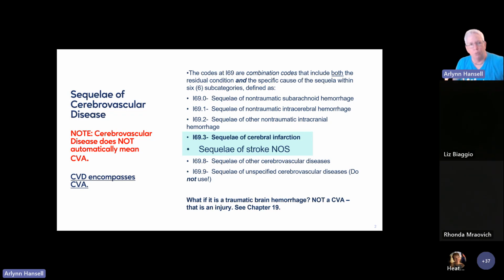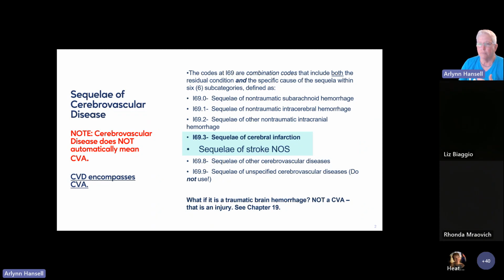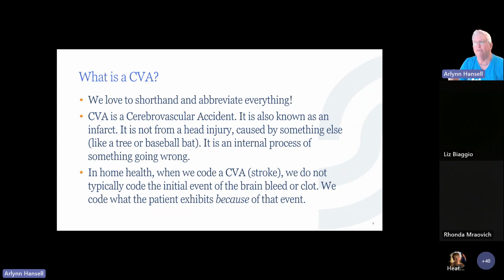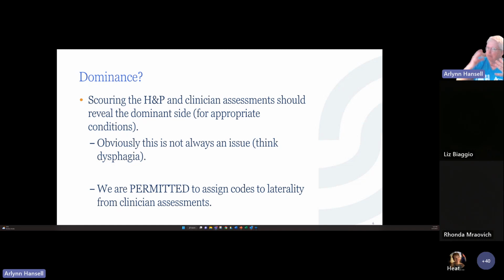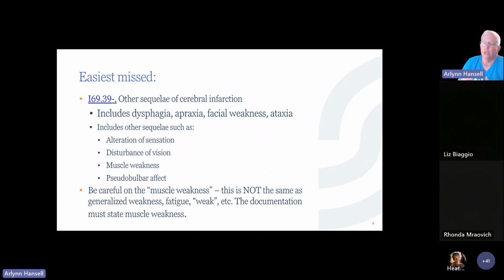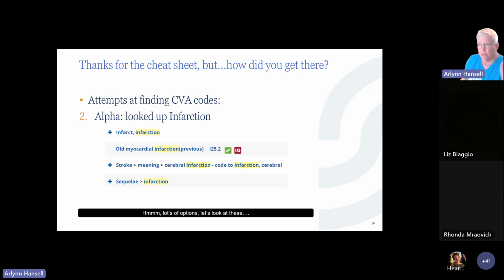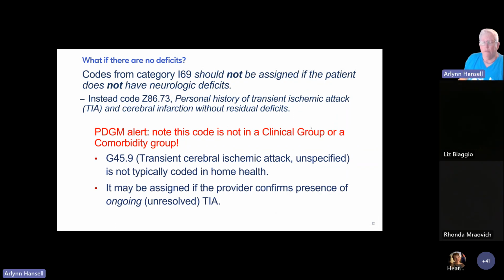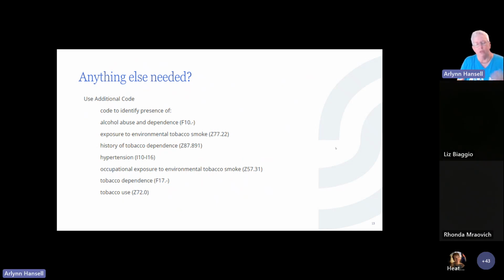How To Succeed as a Reviewer CVA chatter 20230511 130109 Meeting Recording